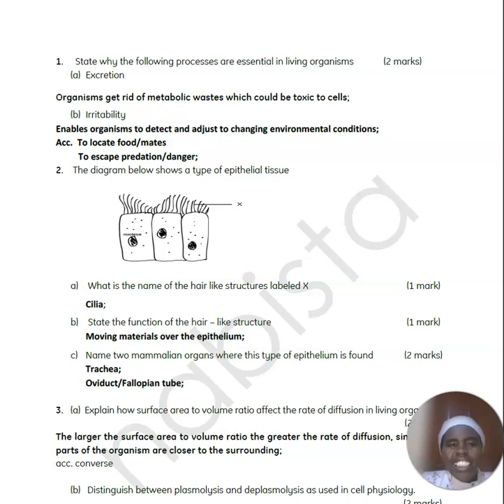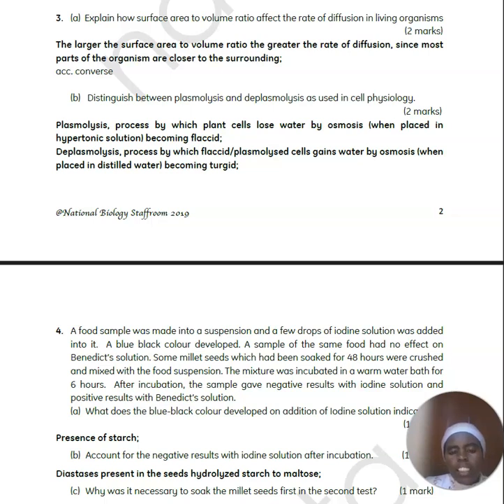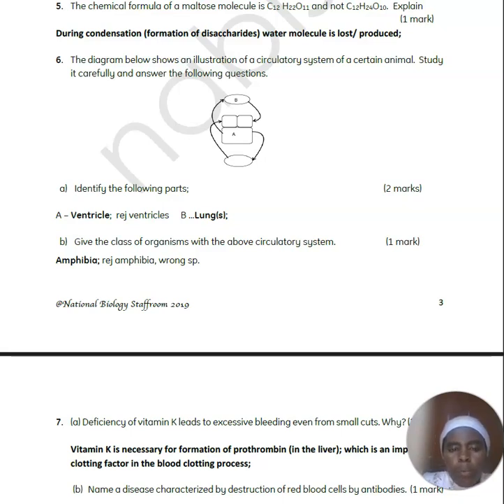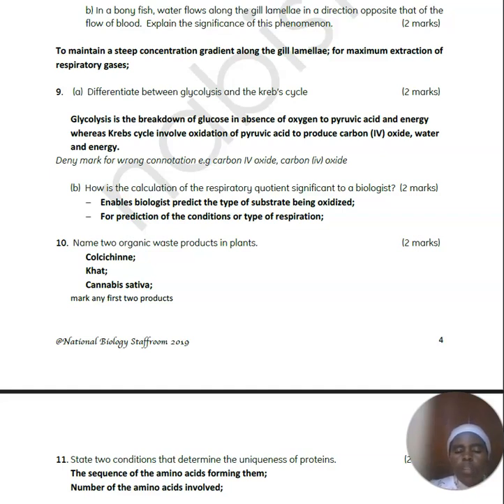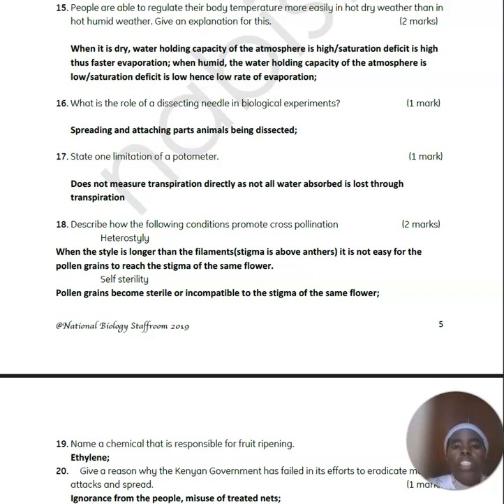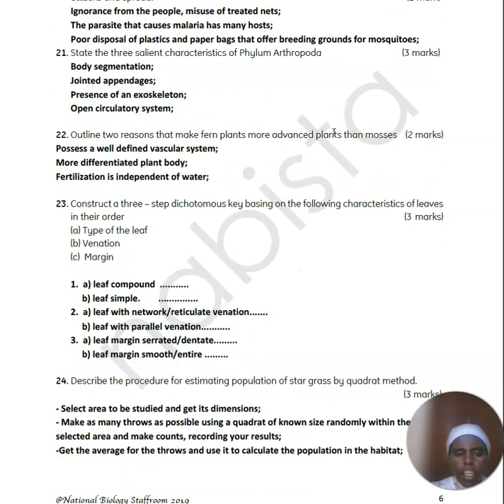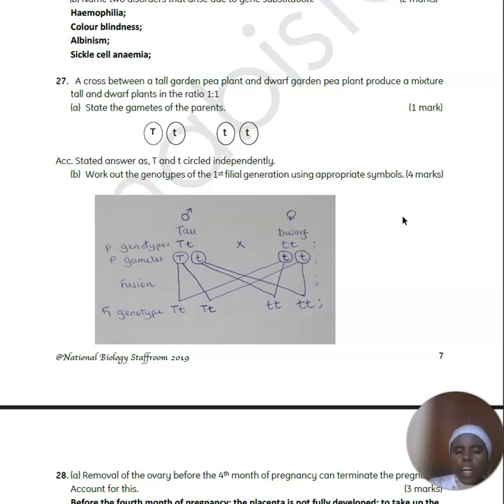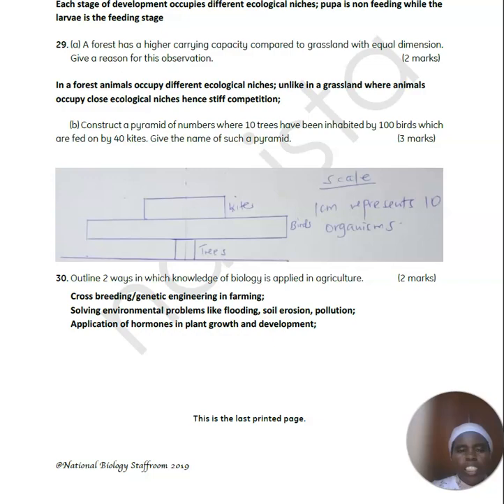Biology paper 1 KCSE revision Questions and Answers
Biology kcse revision questions and Answers ❤️❤️❤️@milkahwambui6693